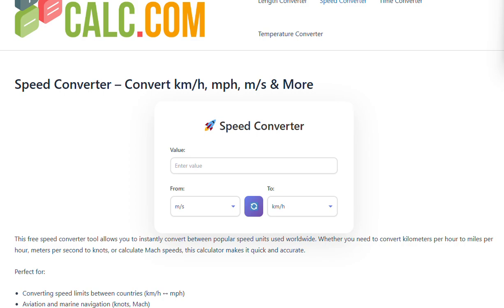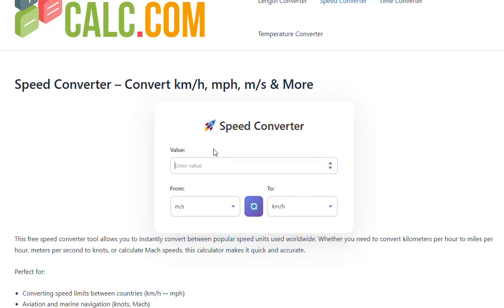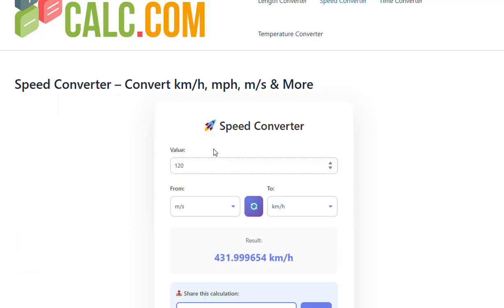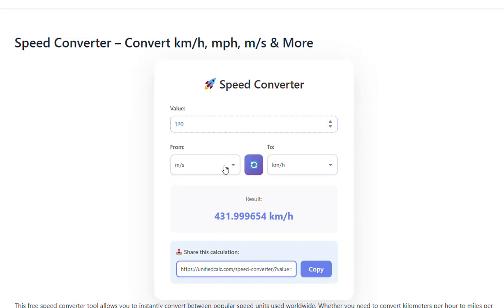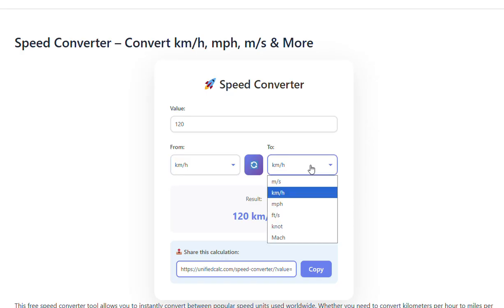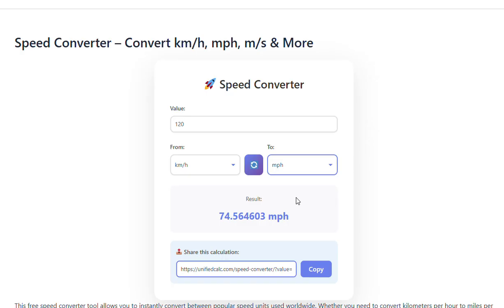Convert Speed Fast! (km/h to mph, m/s to knots) | Best Online Speed Converter Calculator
Stop manually calculating speed conversions! This quick guide shows you exactly how to use the UnifiedCalc Speed Converter to instantly convert between any units like km/h, mph, meters per second (m/s), and even knots or Mach.

Whether you're a student, a traveler, or working on a science project, this **online speed calculator** is the fastest way to get accurate results.

* How to convert **km/h to mph** (kilometers per hour to miles per hour)
* Converting **m/s to km/h** (meters per second to kilometers per hour)
* Finding the fastest **speed conversion** tool.
* Converting speed into **knots** (nautical miles per hour).